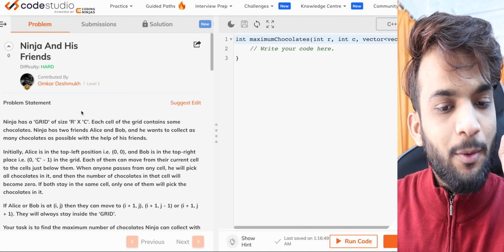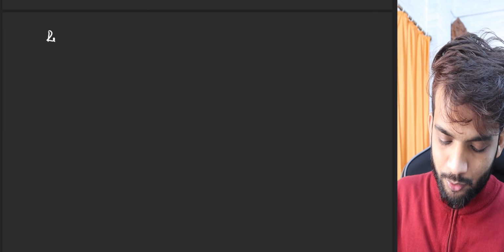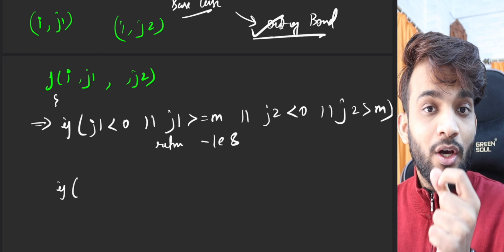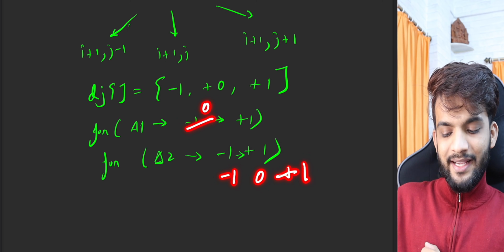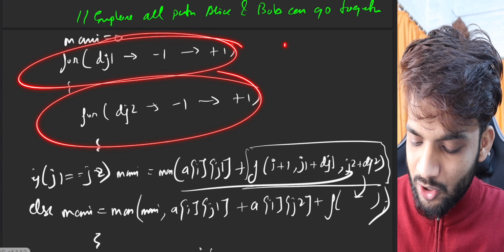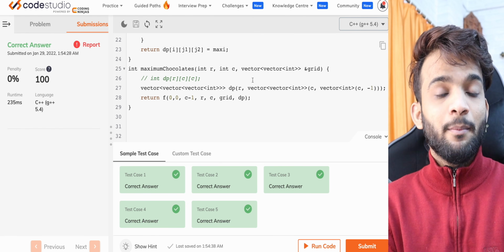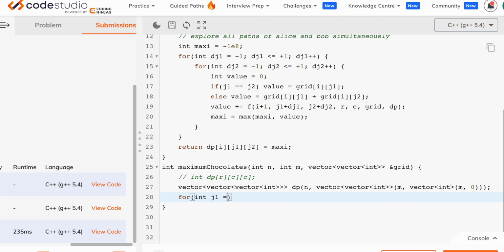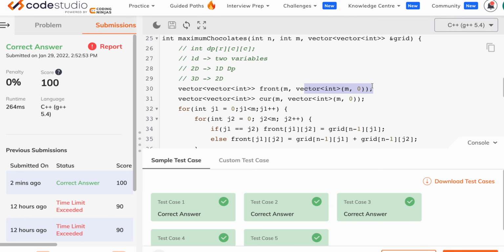DP 13. Cherry Pickup II | 3D DP Made Easy | DP On Grids